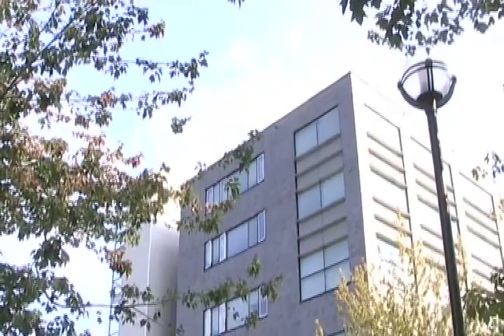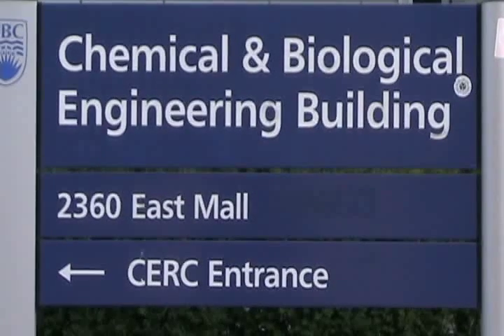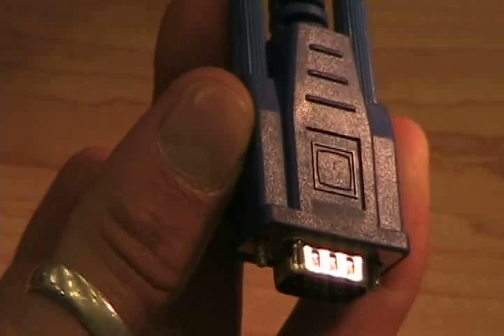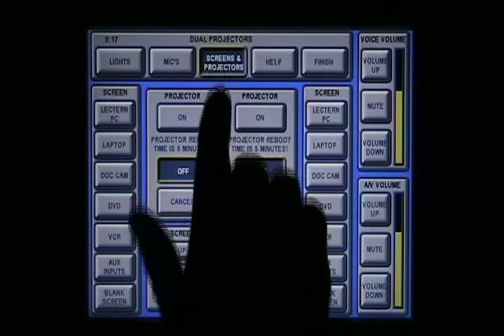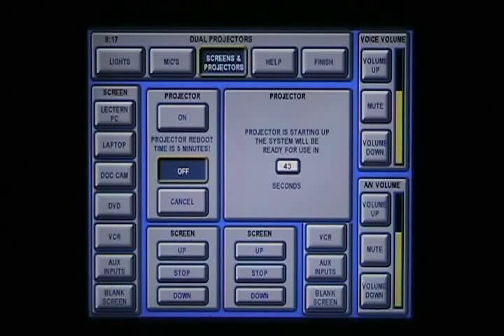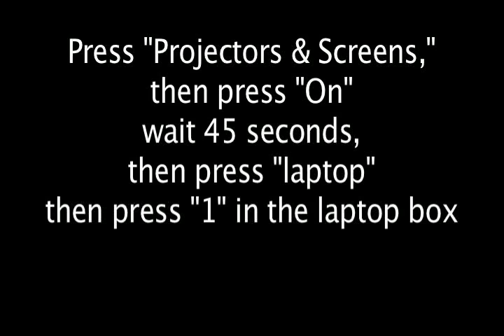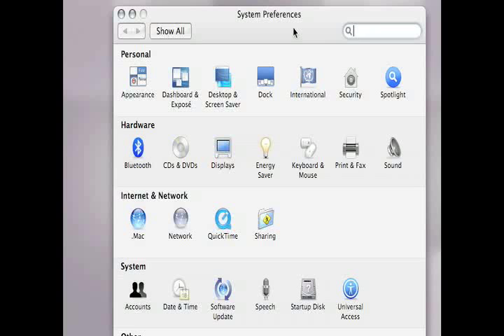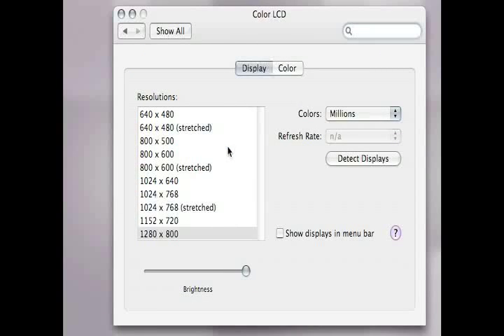Chemical and Biological Engineering 101 and 102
This is the instructional video for UBC's projector systems in CHBE 101 and 102